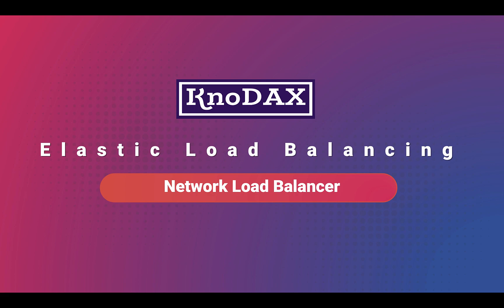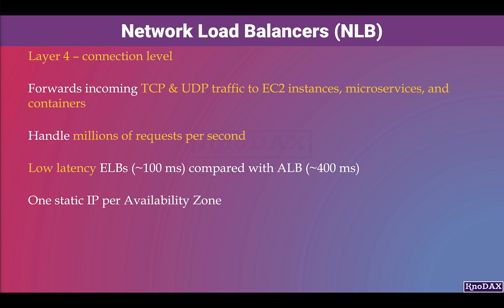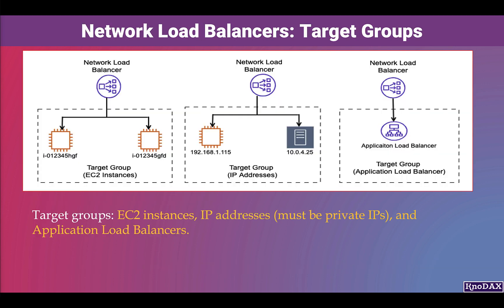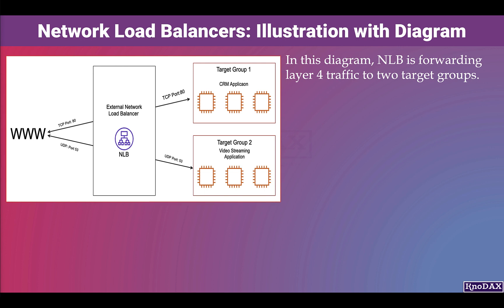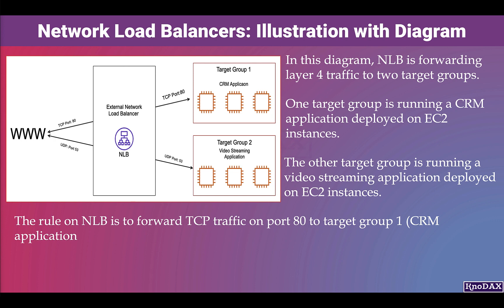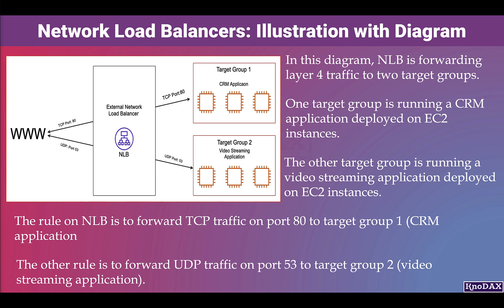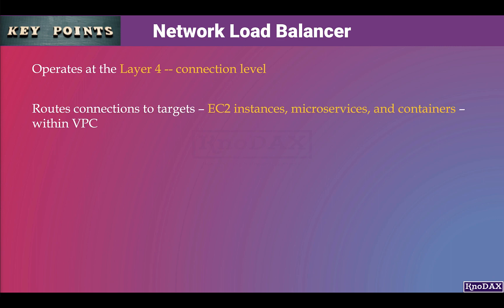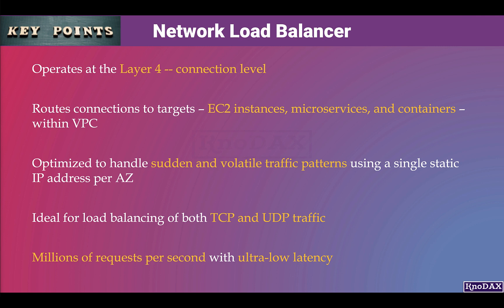What is Network Load Balancer | AWS Cloud Practitioner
This video is about what is Network Load Balancer.